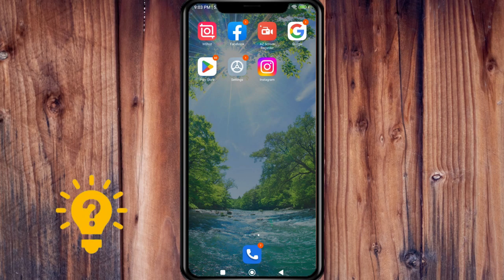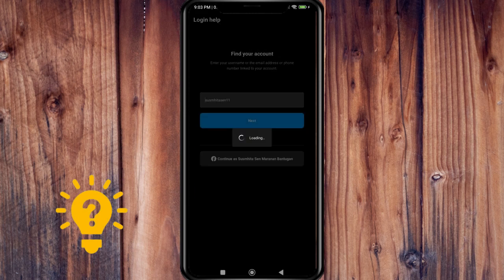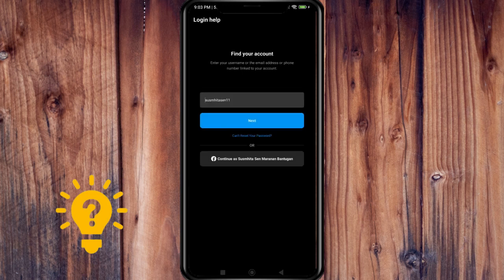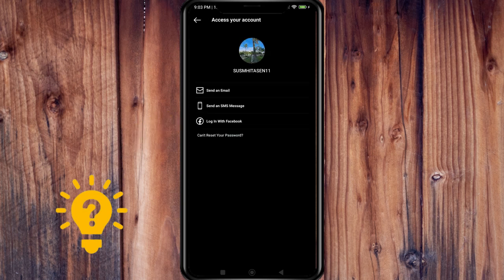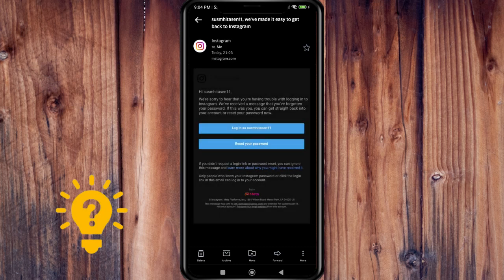How To Reset Forgotten Password On Instagram | Change If Forgotten Old Password On Instagram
How To Reset Forgotten Password On Instagram | How To Change If Forgotten Old Password On Instagram

In this tutorial video from Instagram, we explain to you the best way to Reset Forgotten Password On Instagram